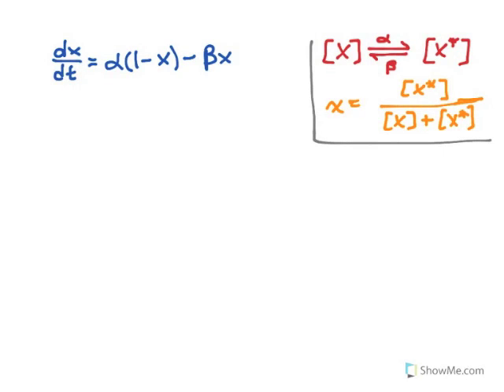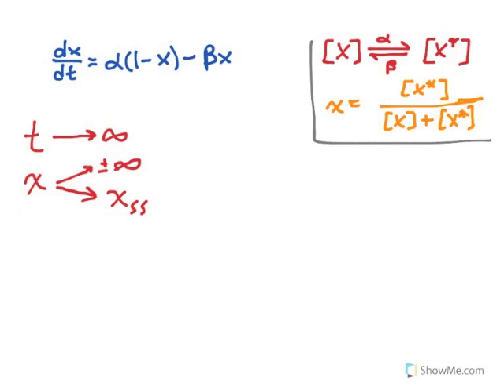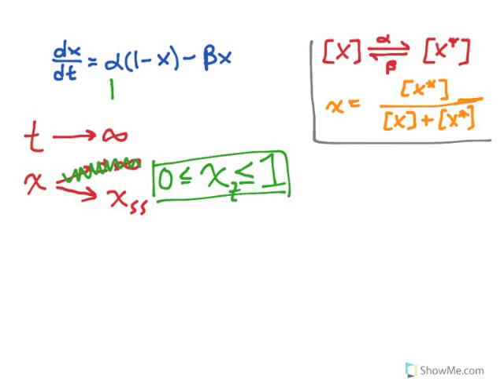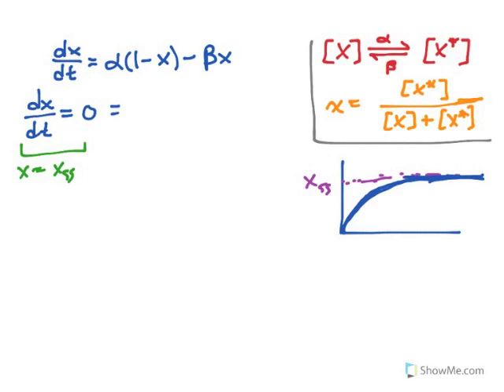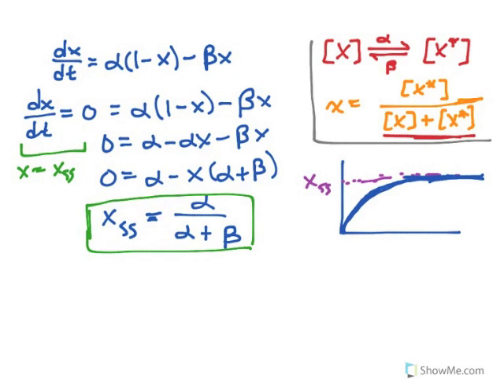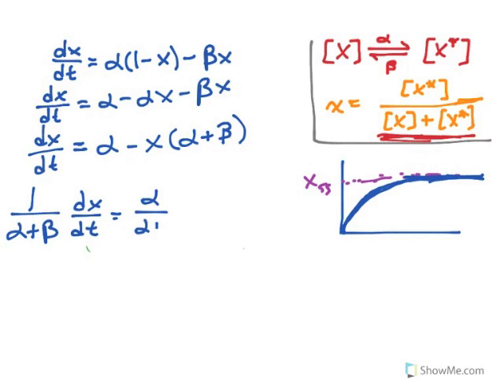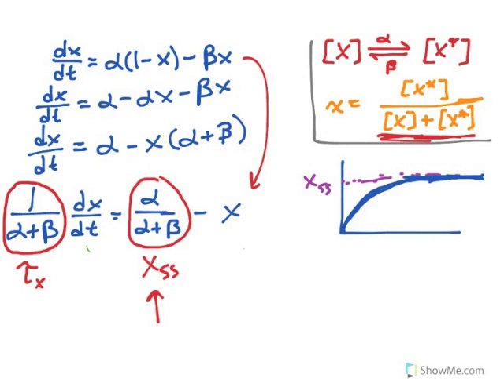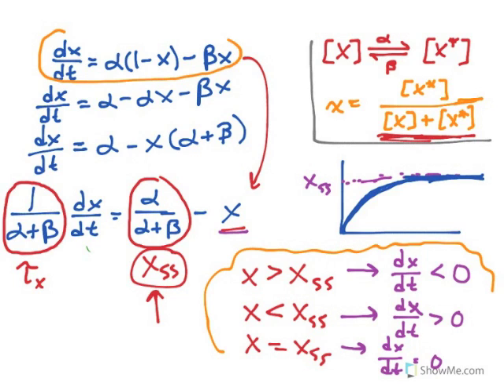1D - Steady State of a System (Protein Switching)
1D - Steady State of a System (Protein Switching)

Proteins are dynamic molecules. They can be modified by other proteins, or undergo conformational changes. Understanding protein activity from a dynamical systems viewpoint is essential to the fields of systems biology and computational neuroscience.

This video considers a simple system in which a protein can be in one of two states ("inactive" = X; "active" = X*). For example, an ion channel that is closed (X) or open (X*). Or a enzyme that catalyzes the reaction only in the presence of a co-factor (inactive without cofactor; active with cofactor).